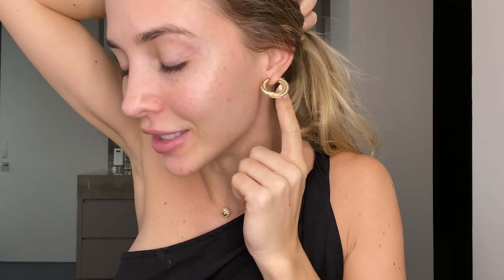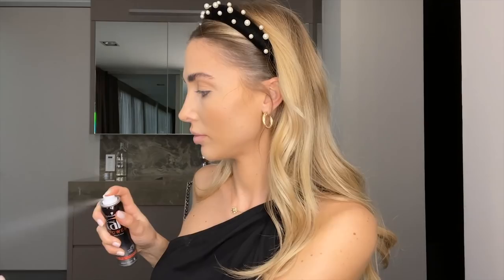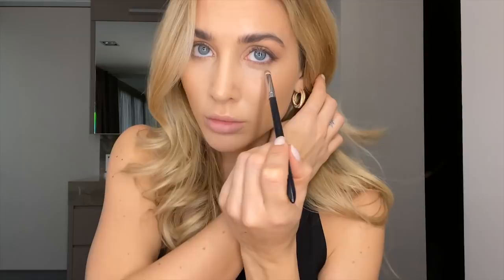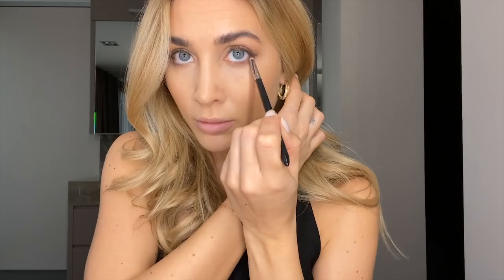Festive Days Make-Up Tutorial - Ann-Kathrin Götze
Dieses Video enthält unbezahlte Werbung / This Video contains unpaid advertisement*

Hey hey, I’m Ann-Kathrin Götze, and I am a Model made in Germany. My travels, my life with my husband Mario and my fitness routines that keep me healthy and happy. Or join me backstage on photo shoots and other adventures.